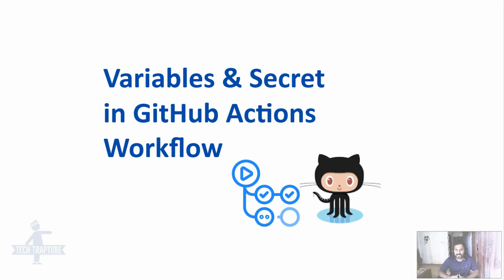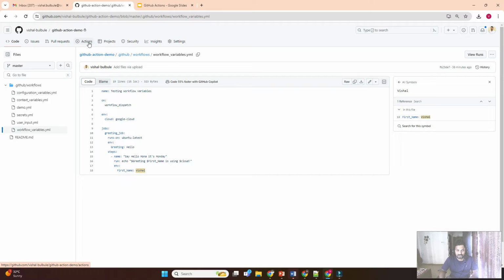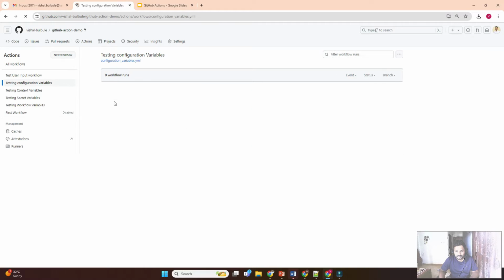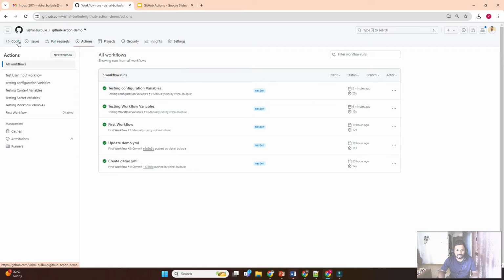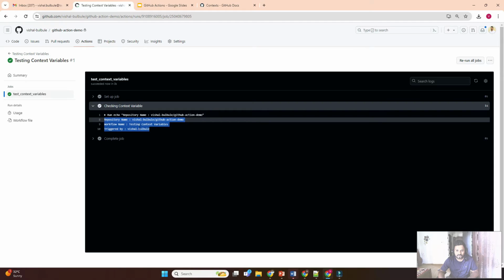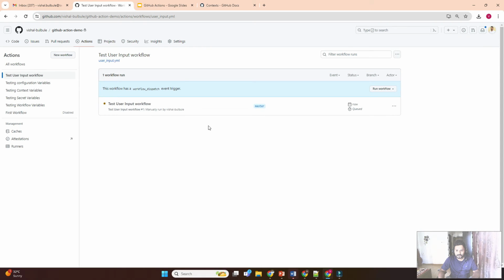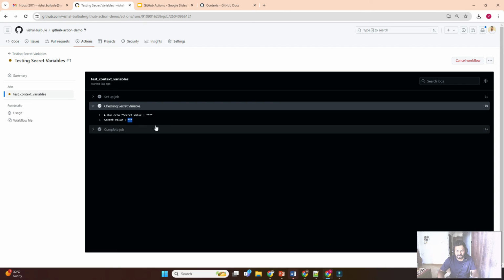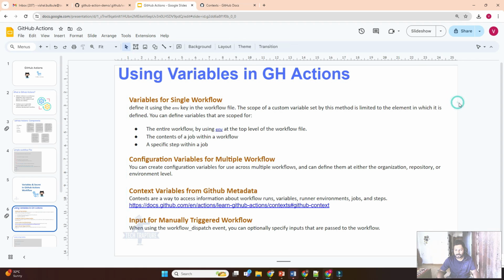GitHub Actions Tutorial: Using Variables ,Secrets and Inputs in GitHub Actions for Secure Automation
Welcome to my in-depth tutorial on using variables and secrets in GitHub Actions for secure automation. In this video, we'll explore how you can leverage variables and secrets to enhance the security and efficiency of your GitHub Actions workflows.

🔒 Why Secure Automation Matters:
Securing your automation workflows is crucial for protecting sensitive data and ensuring the integrity of your applications. By properly managing variables and secrets, you can prevent unauthorized access and safeguard your project's assets.

🔑 What You'll Learn:

Understanding the difference between variables and secrets in GitHub Actions.
How to define and use environment variables within your workflows.
How to define and use configuration variables within your workflows.
How to  use context variables within your workflows.
Safely storing and accessing secrets using GitHub Actions.
How to use user Input for manual workflow
Best practices for managing secrets securely and avoiding common pitfalls.
Real-world examples demonstrating the implementation of variables and secrets in action.

🎓 Learn Google Cloud, AI, Agentic AI & hands-on projects with structured learning at TechTrapture Academy.

Welcome to our comprehensive tutorial on GitHub Actions, designed specifically for beginners looking to streamline their development workflows. In this video, I'll walk you through the fundamentals of GitHub Actions, a powerful tool for automating tasks from your GitHub repository.

🔍 What You'll Learn:

Introduction to GitHub Actions and its benefits for developers.
Setting up your first workflow and understanding its components.
How to trigger actions based on events like pushes, pull requests, and more.
Incorporating actions from the GitHub Marketplace to extend functionality.
Best practices for organizing and managing your workflows effectively.

Github
Source Code